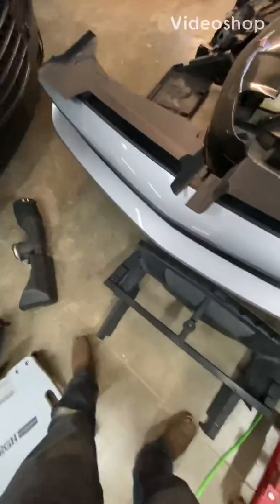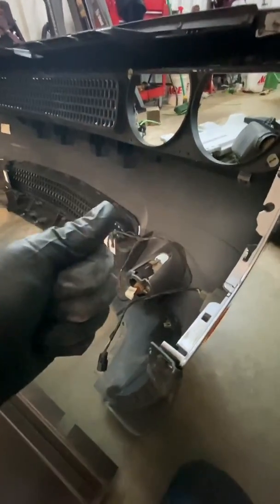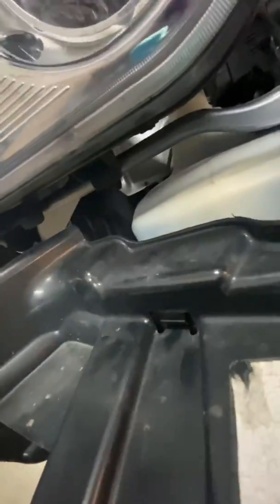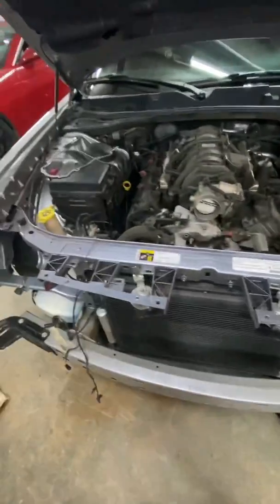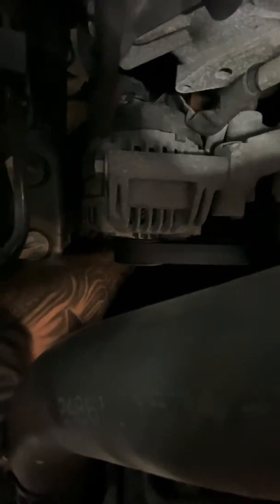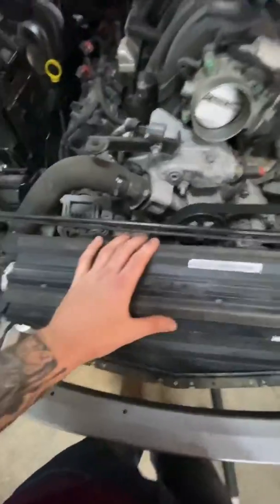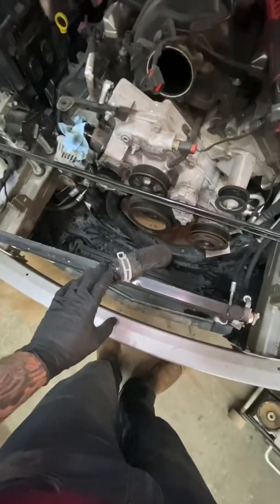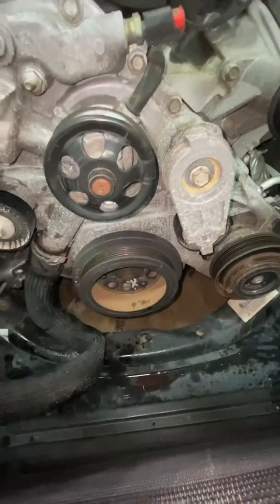Changing hemi cam part 1 of 4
Part 1 of 4 changing cam on a 2014 challenger